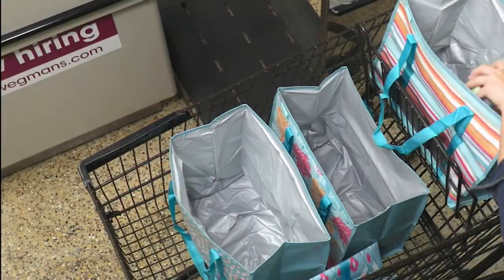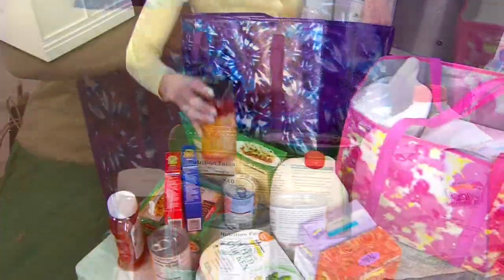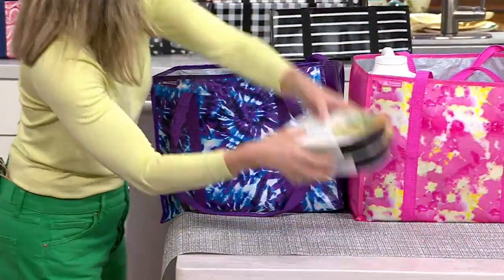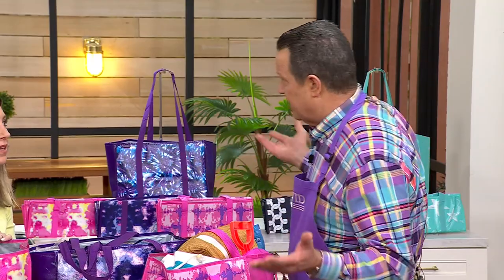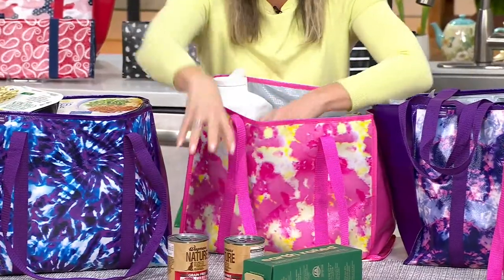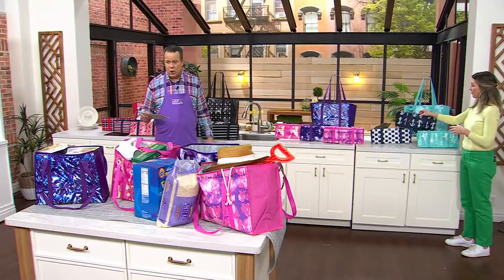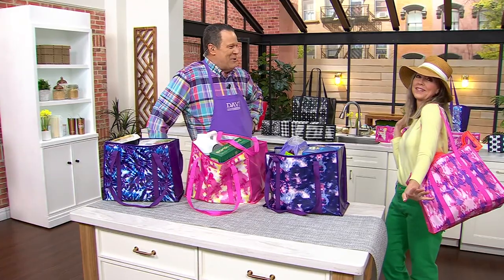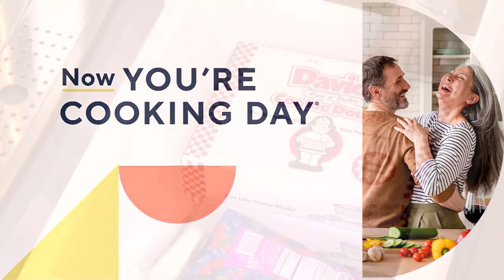California Innovations Set of 4 Super Shopper Totes on QVC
California Innovations Set of 4 Super Shopper Totes

So long plastic bags! A roomy 7.4-gallon capacity means there's plenty of space for groceries, household goods, and everyday items inside this set of super shopper tote bags. From California Innovations.